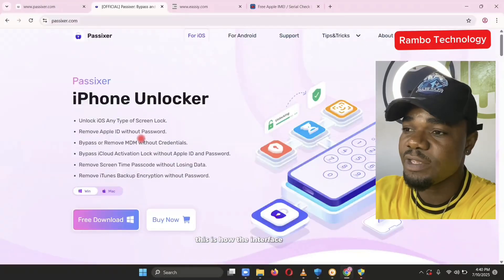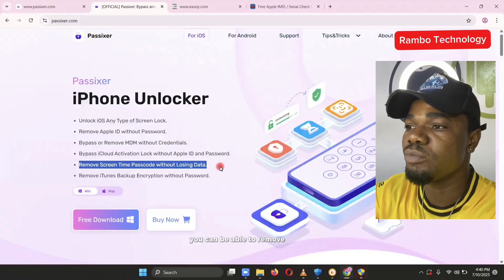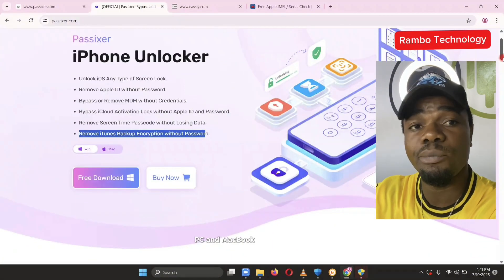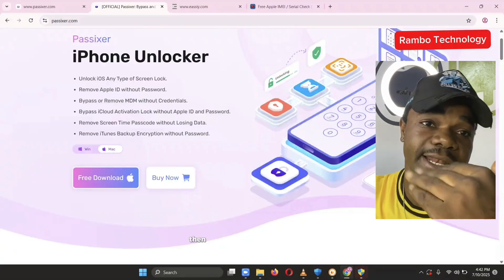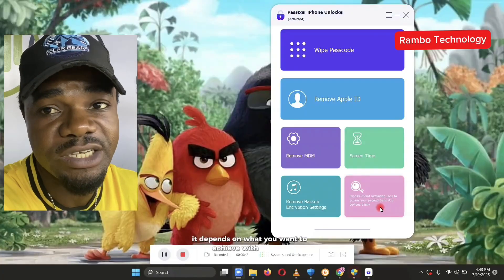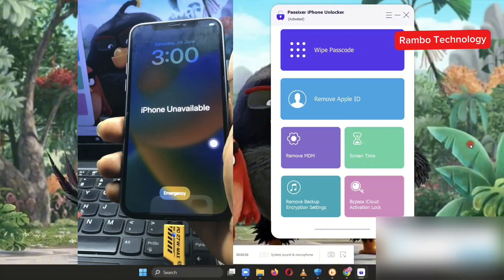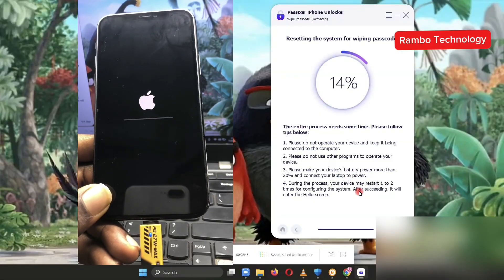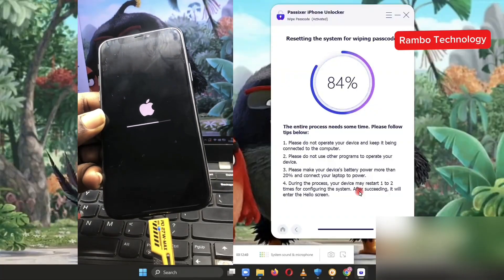Unlock iPhone & Bypass iCloud Lock with Passixer iPhone Unlocker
Passixer iPhone Unlocker offers a comprehensive and user-friendly solution for removing various types of screen locks on iOS devices. With this tool, users can unlock Apple ID accounts without a password, bypass or remove MDM profiles without login details, and even bypass the iCloud Activation Lock—no original Apple ID needed. It also allows for the removal of Screen Time passcodes without losing data and disables iTunes backup encryption without requiring the password.